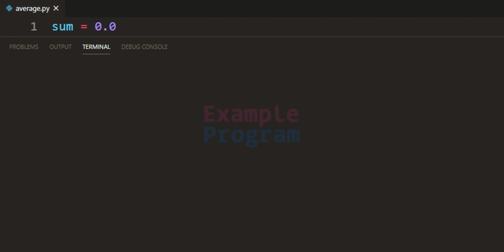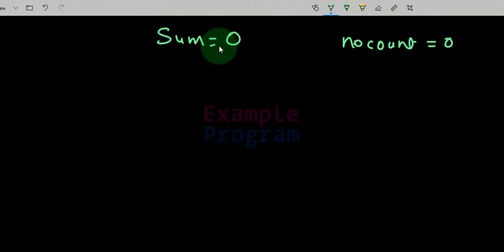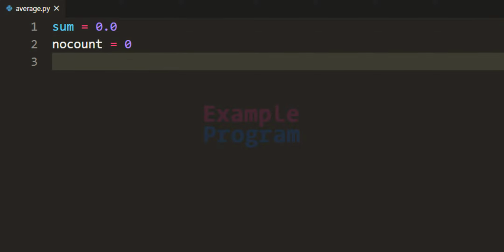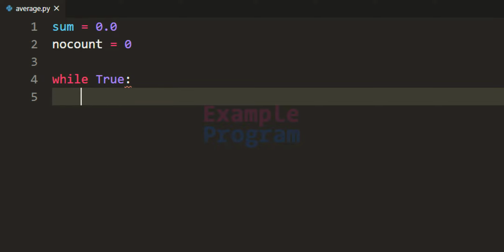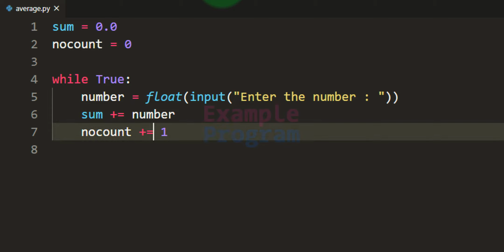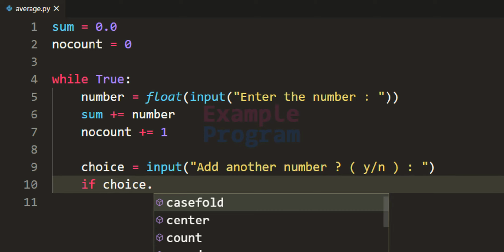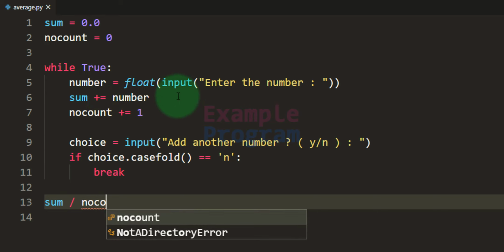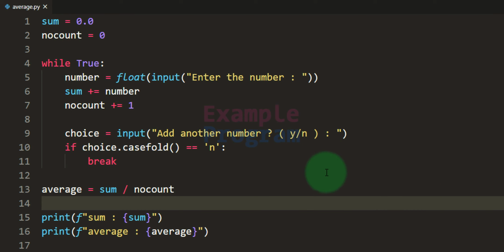Python Program to Find Sum and Average of All Numbers entered by the User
In this tutorial, you will learn to write a Python Program to find Sum and Average of all the numbers entered by the user.

After entering a number, program will ask the user whether he/she wants to enter another number.